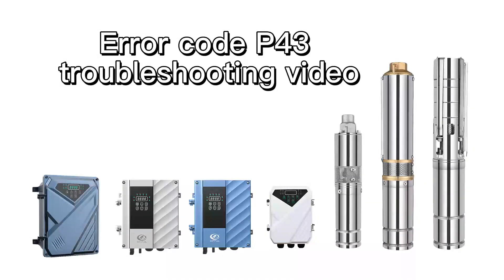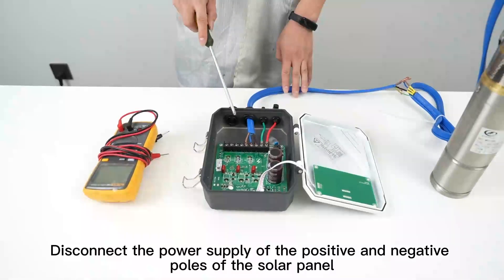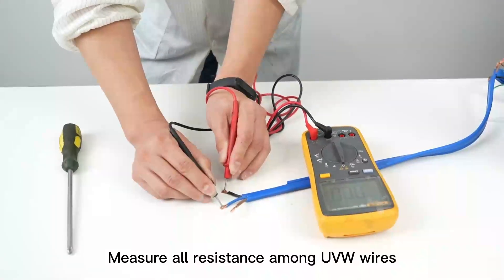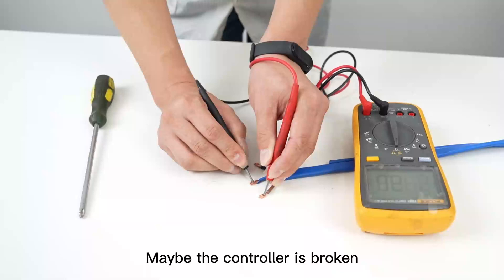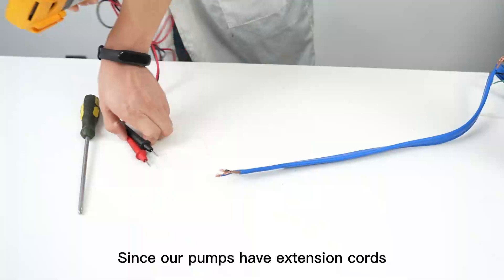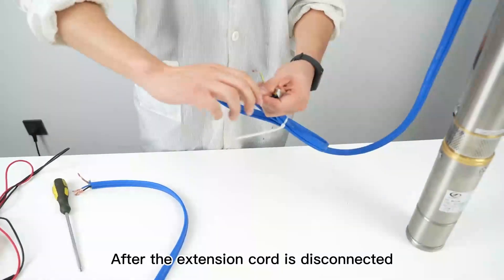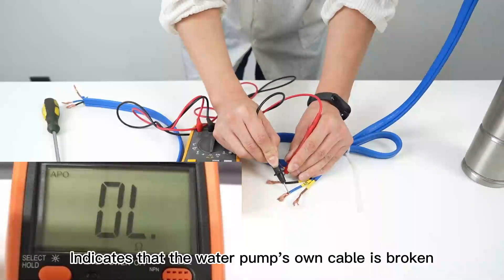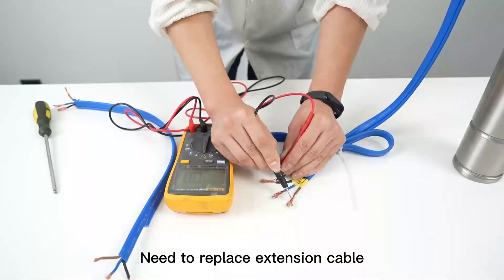P43 Troubleshoot- Difful Solar Pump Controller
How to troubleshoot if P43 is displayed on the controller screen?
Check whether the three UVW wires in the controller are well connected.
Measure all resistances between the 3 wires of UVW.
 Check whether the cable/extension cable is damaged.

# solar water pump troubleshooting
solar water pump irrigation
submersible solar water pump
solar pump factory

Difful Solar Pump Company is a professional manufacturer specializing in solar water pumps and high-speed deep well pumps. We aim to harness energy from sunlight, draw water from nature, and serve life.

Difful is seeking distributors worldwide and is committed to supporting their growth.

Difful Solar Pump Company also provides OEM service, click to see what customization options are available for your water pump.